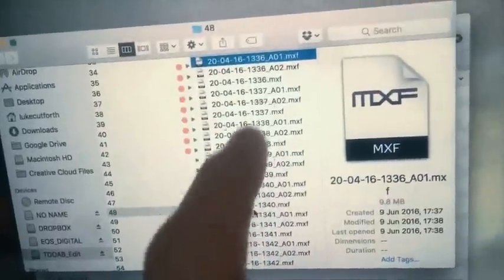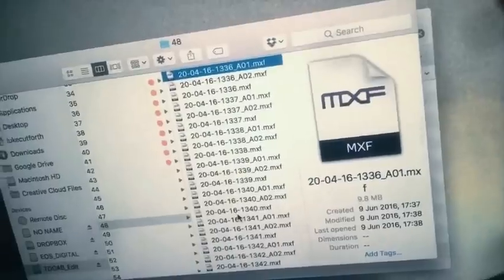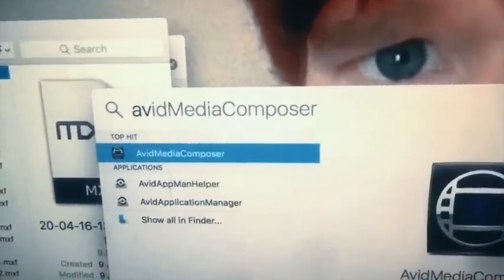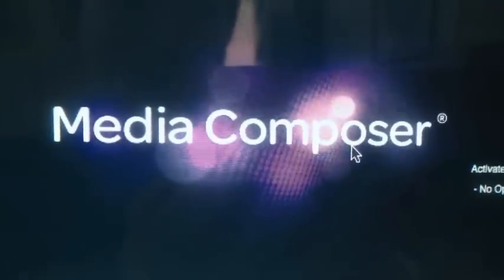The Drowning of Arthur Braxton - Video Update One